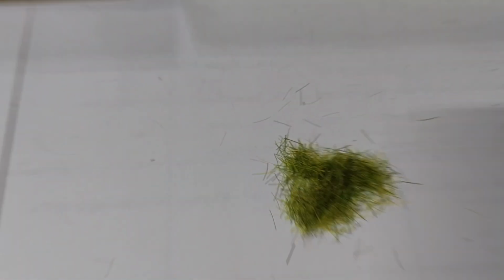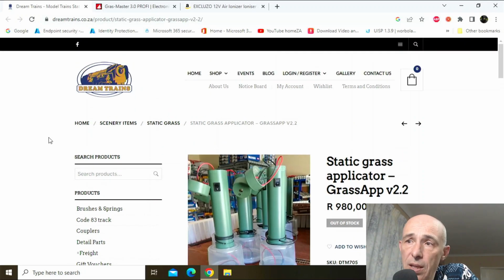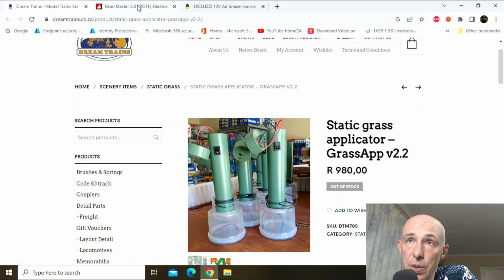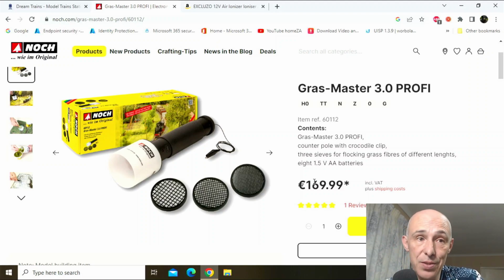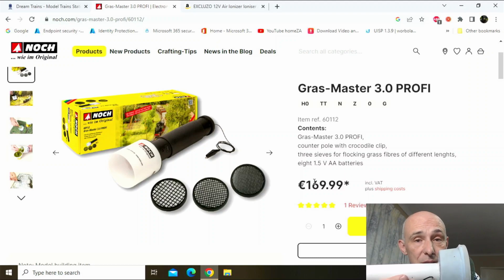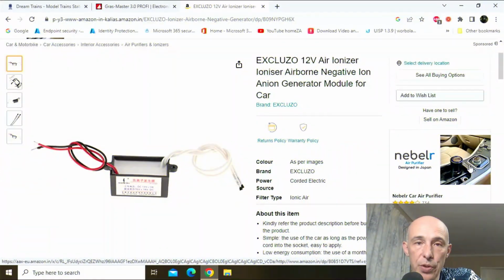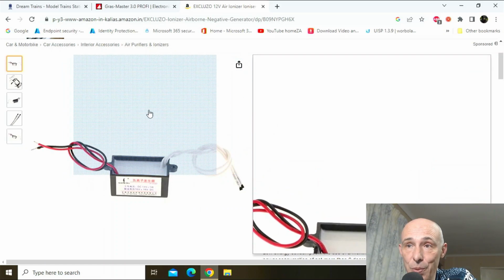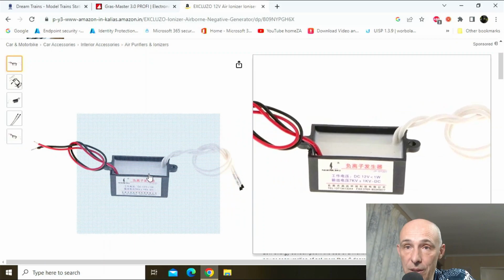Make Model Railroads Look AMAZING: Build YOUR OWN Static Grass Applicator!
I show you how I build my own Static Grass Applicator.